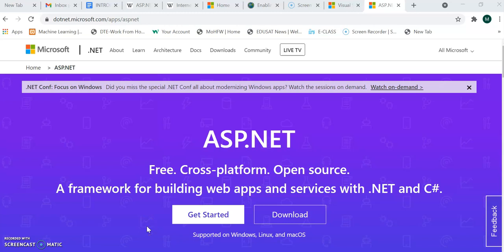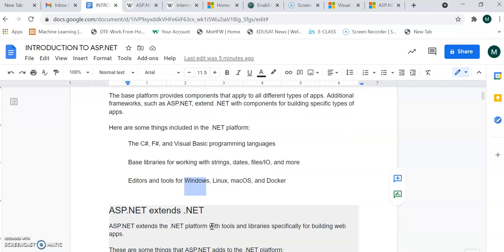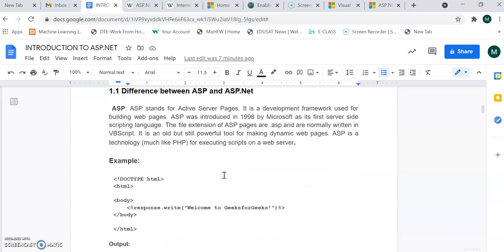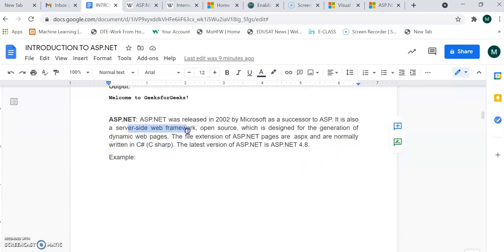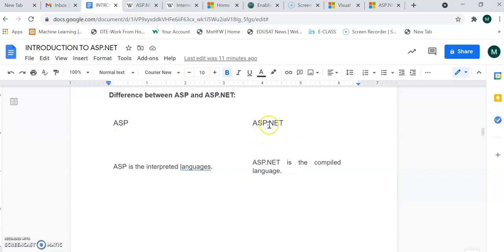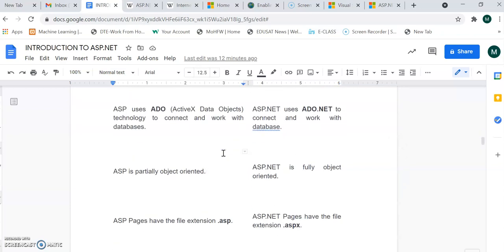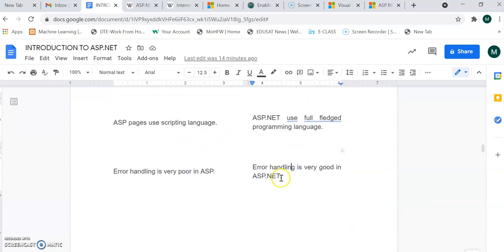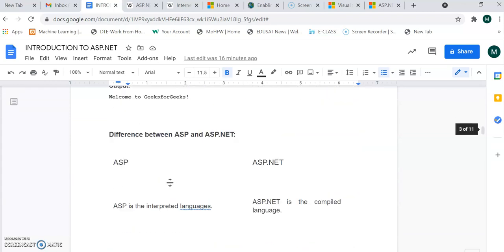Difference between ASP and ASP NET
What is ASP? What is .NET framework?What is ASP.NET?